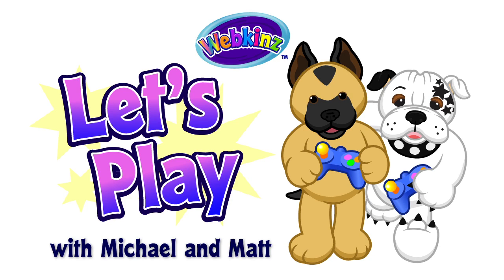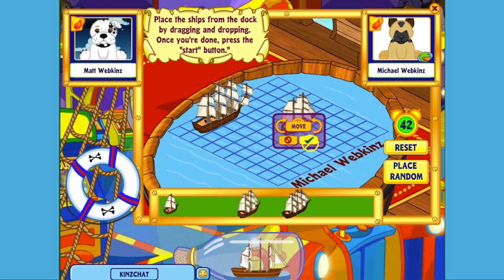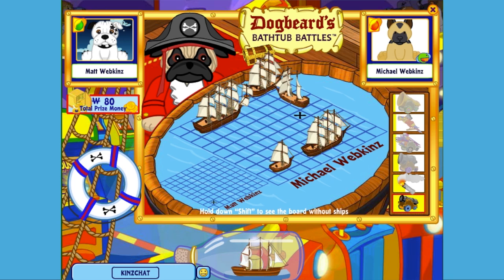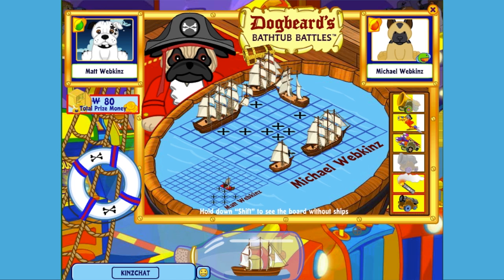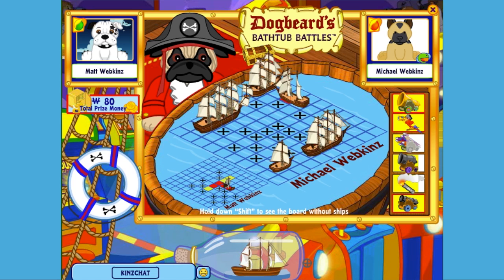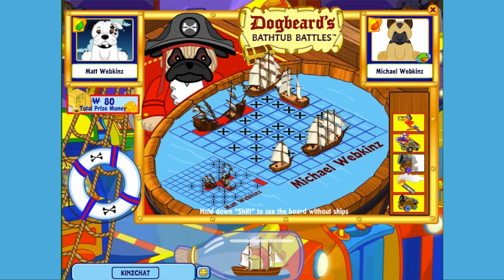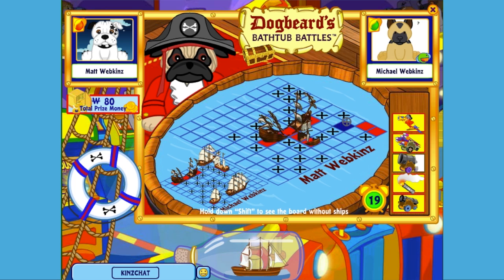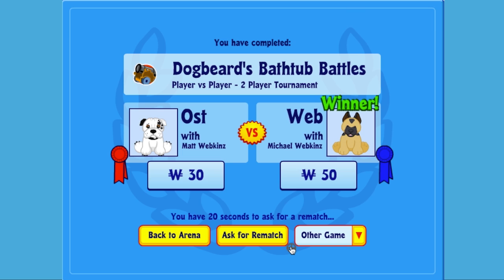Webkinz Let's Play: Bathtub Battles!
Watch as Michael and Matt go head-to-head in a thrilling game of Bathtub Battles!